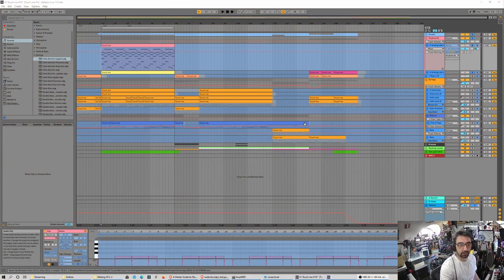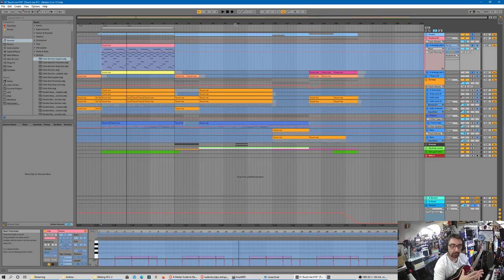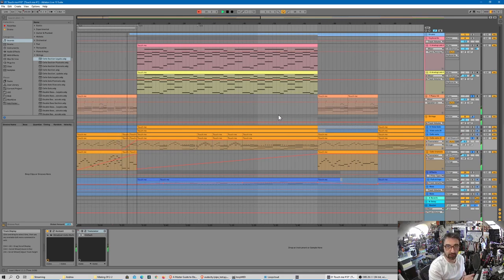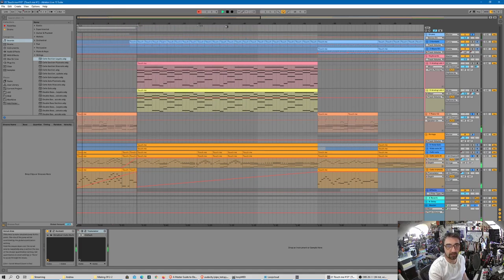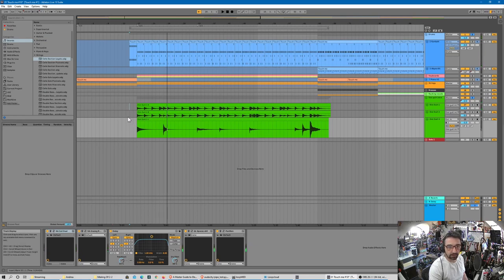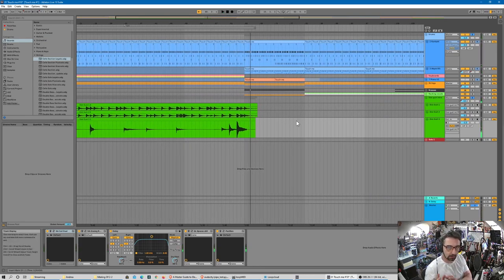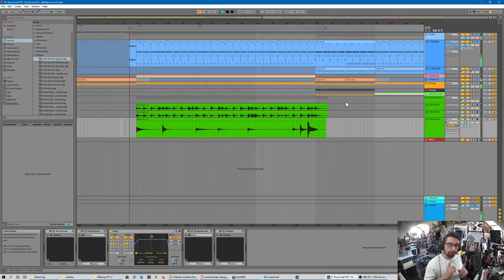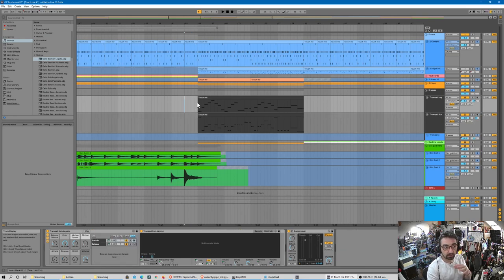Touch Me - the "making of" (part 3: the music)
Hi everyone! Please enjoy this "making of" video, in which I discuss many details of how I composed the song "Touch Me (We Are Drifting Apart)", the first song of the album "Crumbs (Hubris, Loss, Chaos, Mercy)".